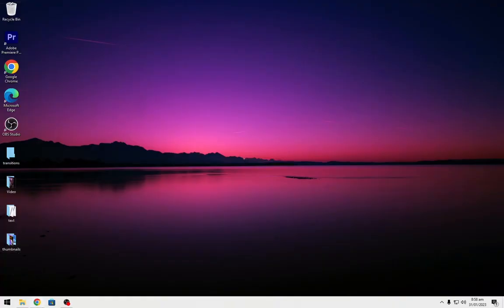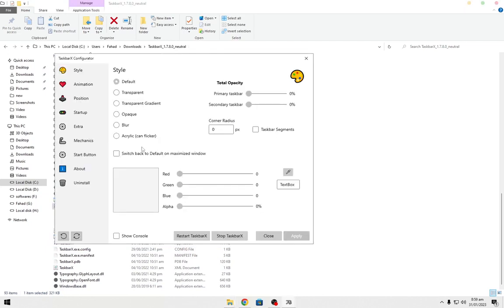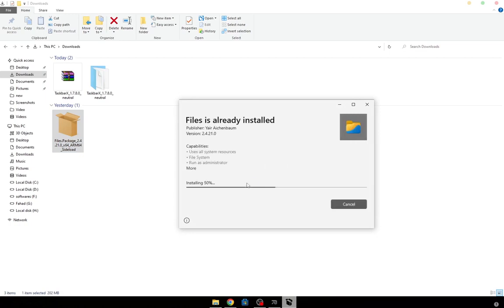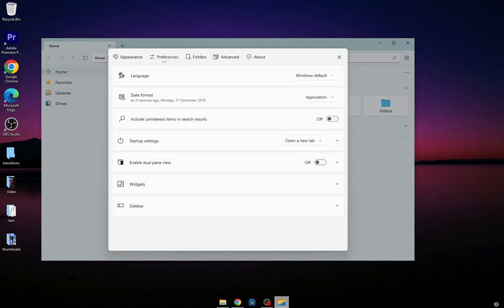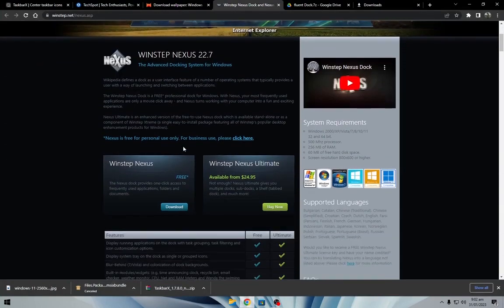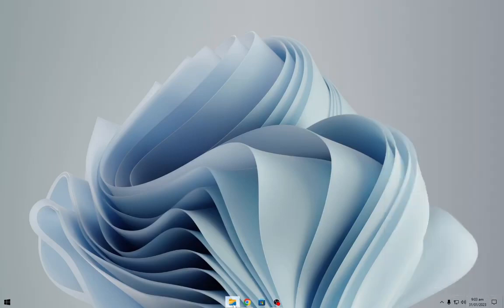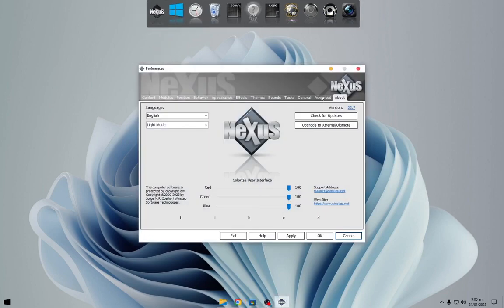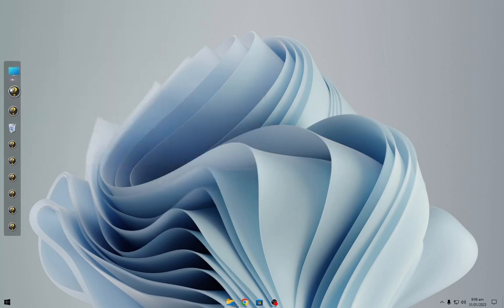Fluent Windows | Cool Desktop |Files Explorer Customization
Hello guys, Today I am gonna show you how to make your windows fluent. The step in this video I am going to show you is very easy and you also make your desktop look cool.

So if you are too new to our channel PC Tutorials and watching this video ( Fluent Windows | Cool Desktop |Files Explorer Customization ) for the first time then hit the subscribe button and also press the bell icon so that whenever I upload new videos you will get the notification.

1. Taskbar X
2. Files App
3. Wallpaper
4. Nexus Dock
5. Fluent Dock File
How to Guide:
First you have to hide desktop icons on your windows 7, windows 8, windows 8.1 or windows 10. The hide taskbar by going to settings.
Now you have to install rainmeter and rainmeter themes, you can find the link up. You can call this theme (rainmeter , rainmeter themes , desktop , desktop setup , best desktop themes , best windows themes , new desktop theme , new rainmeter themes , windows 10 themes , windows 10 , new windows themes , make windows look awesome , how to customize your desktop , how to make your desktop look aesthetic , give your desktop a new look , make your desktop look unique , rainmeter tutorial).
So be happy and follow this video to make you desktop look cool.

Best Windows 10 Theme Ever | My All Time Favourite Theme - With Transparency Effect .
How to Make Windows 11 Look More Profesional / Minimal

windows 10
desktop
pc speed up
rainmeter
Techrifle
Tech Rifle
Link Vegas
Tech
Kevin stratvert